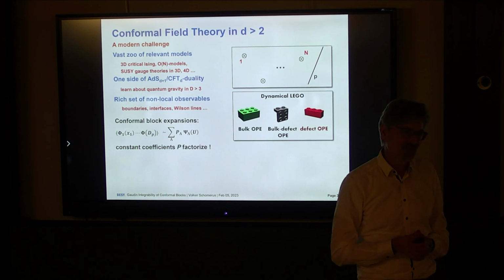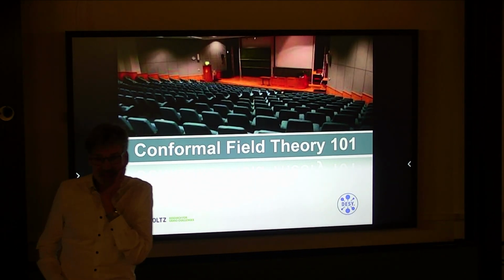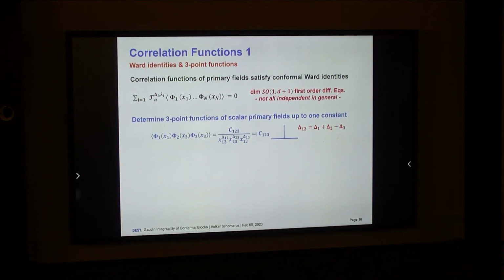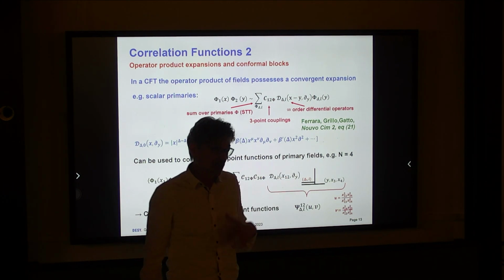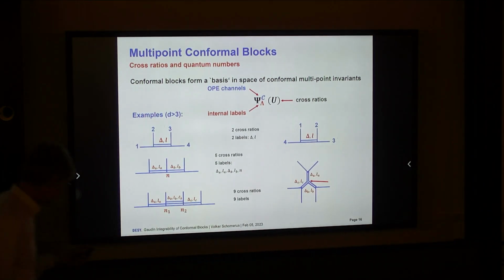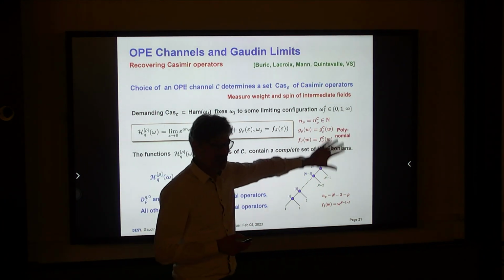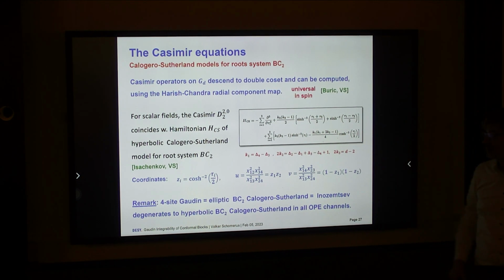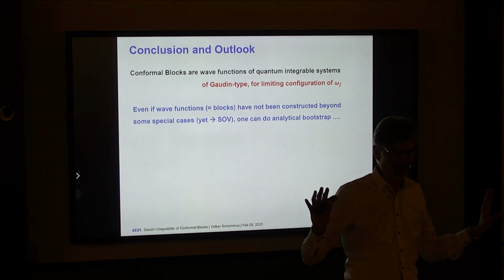Gaudin Integrability of Conformal Blocks, V. Schomerus (DESY)